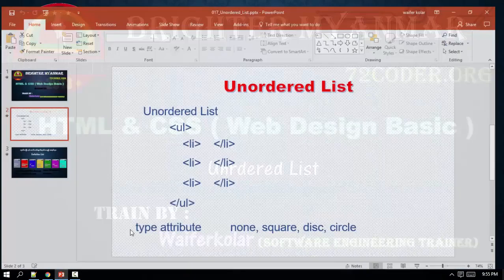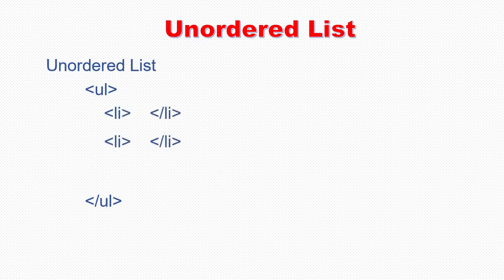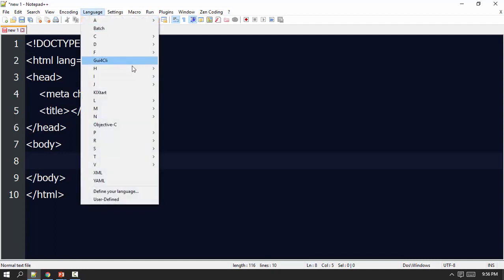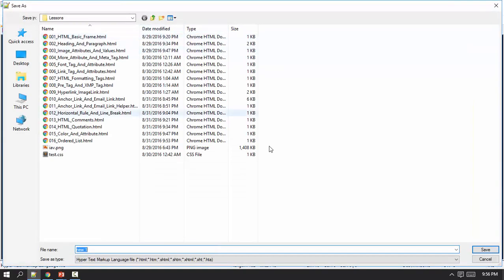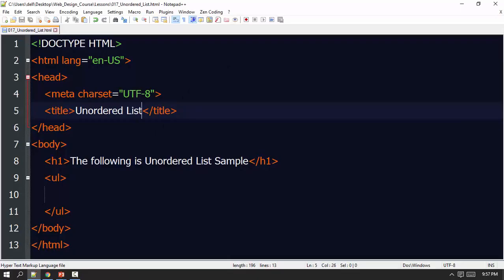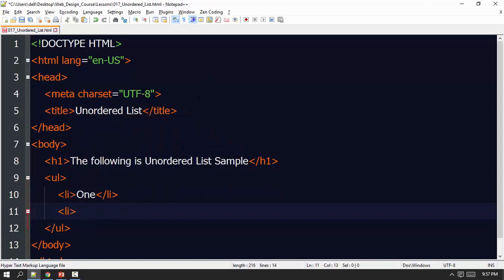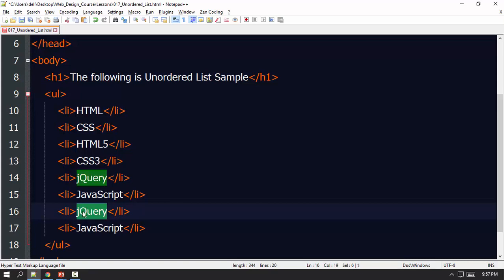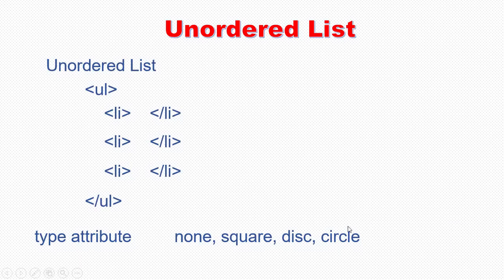017 Unordered List